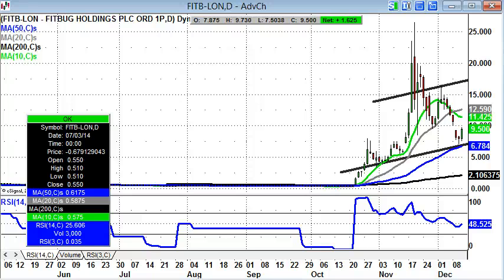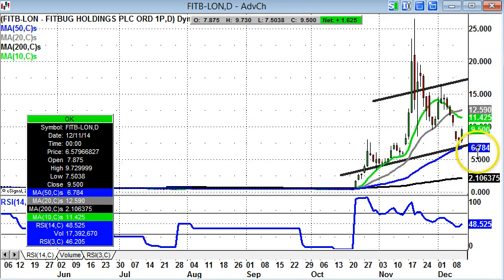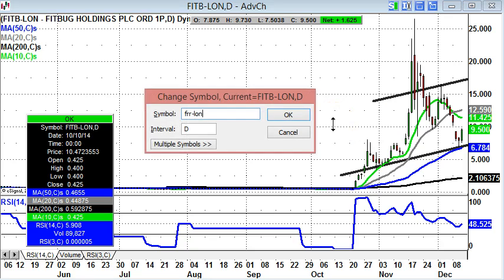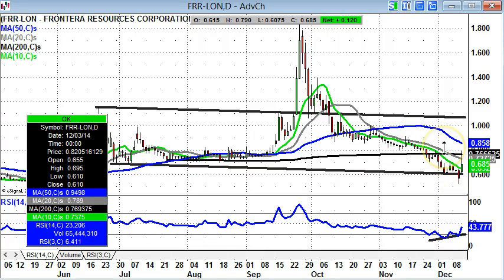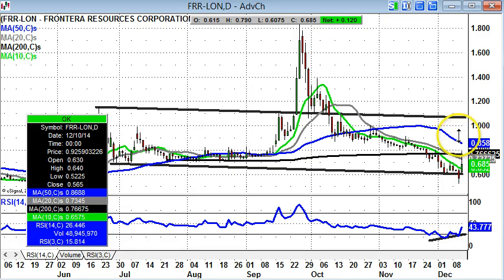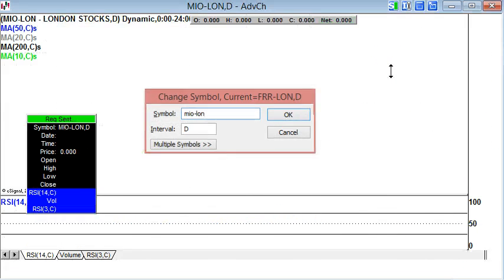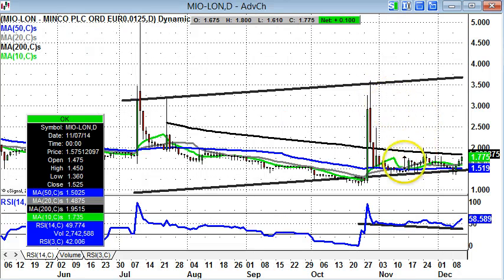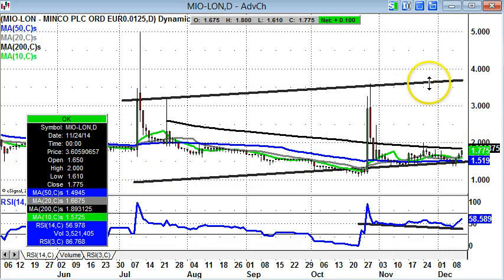Bulletin Board Heroes: Fitbug, Frontera, Minco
Zak Mir, Editor, Spreadbet Magazine, takes a charting look at the trending stocks of the moment.